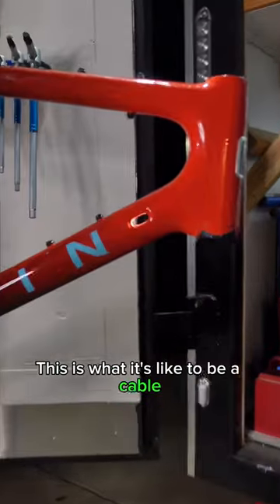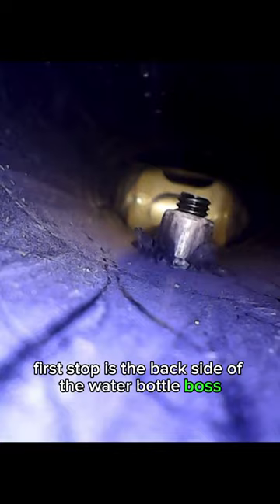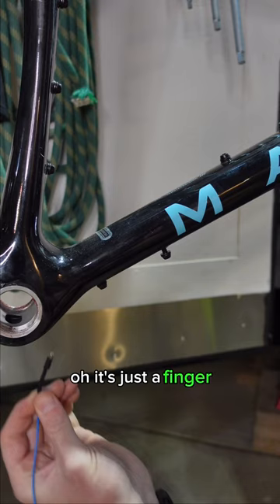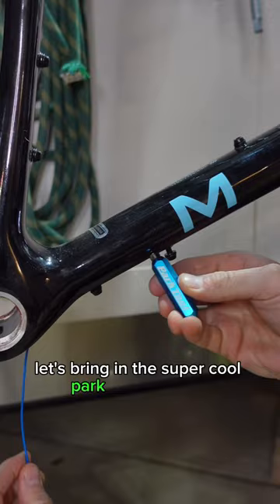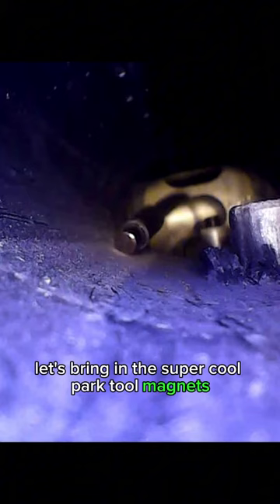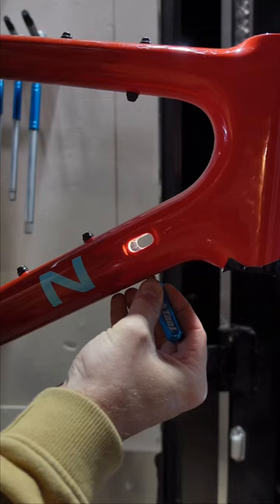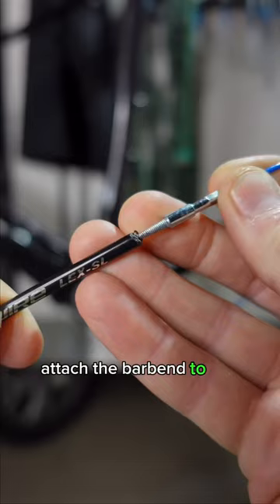I put a camera inside my frame!